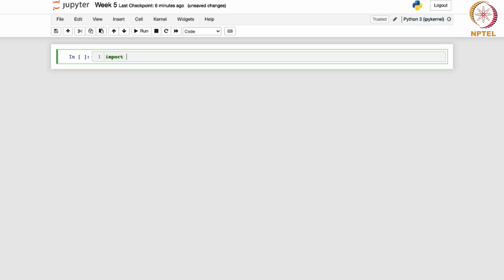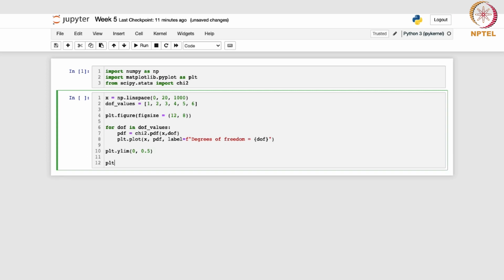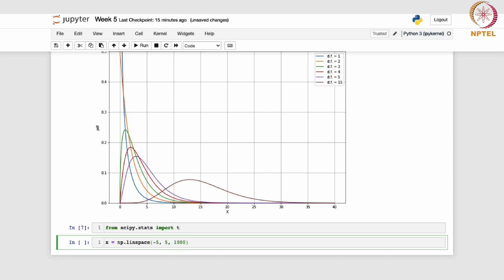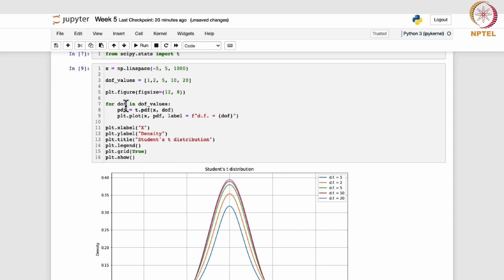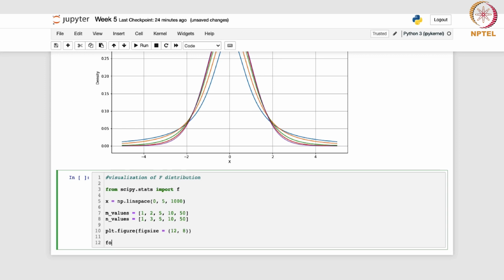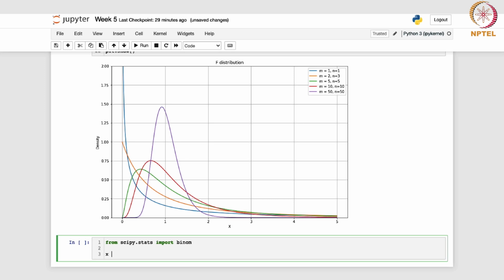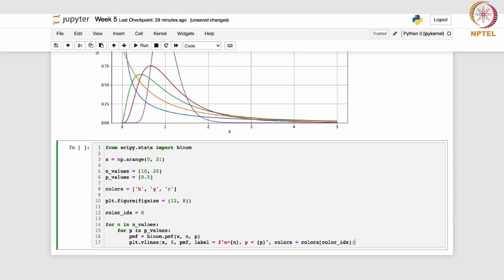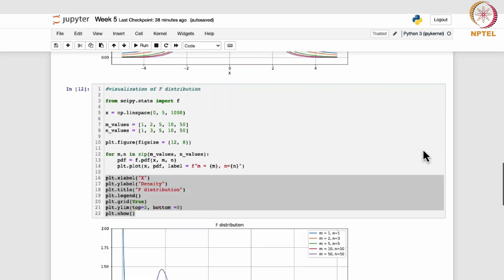Python - Session 10